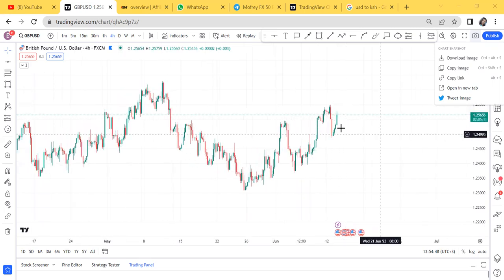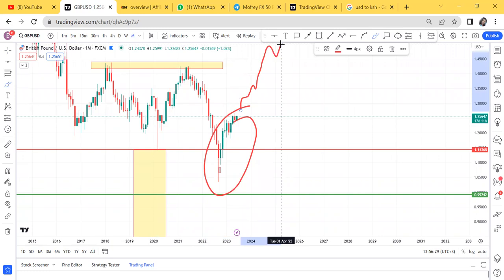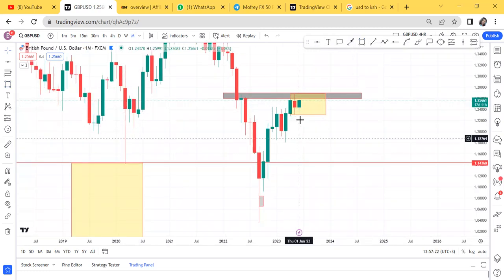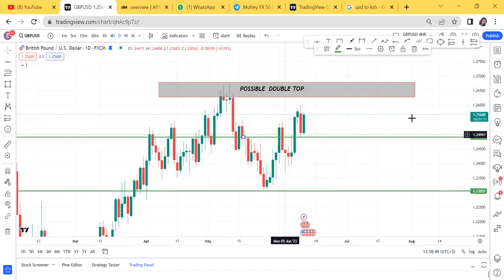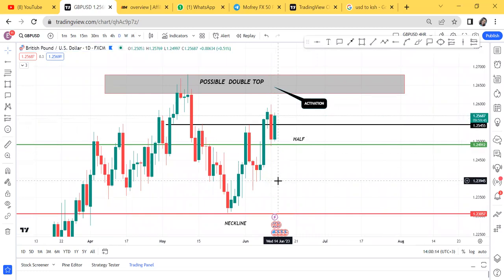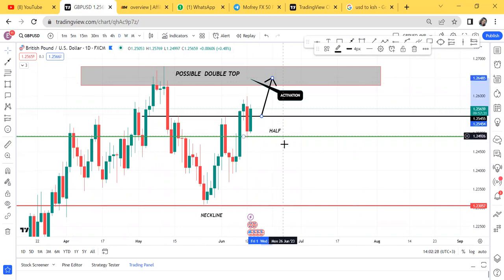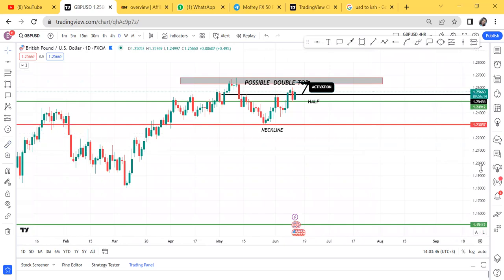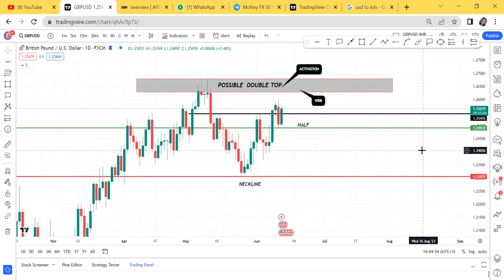How to grow Confidence in Forex Trading/ EP19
3 Things I Could Not BUY/Afford💲💰Before Forex Trading. Value Of $1(Dollars)